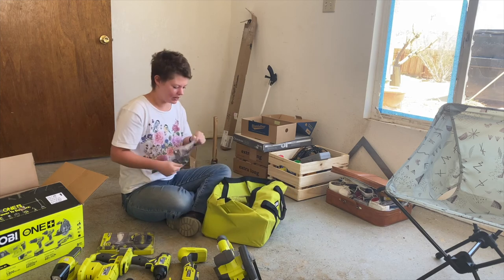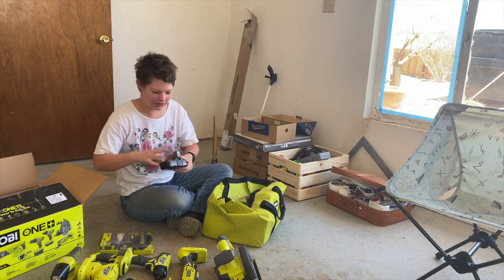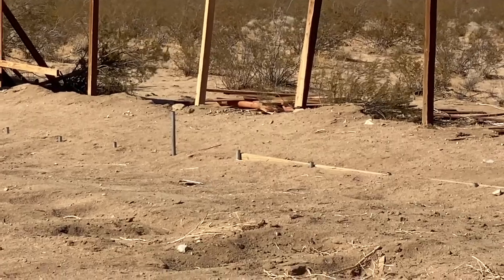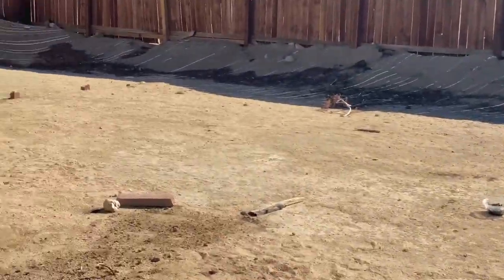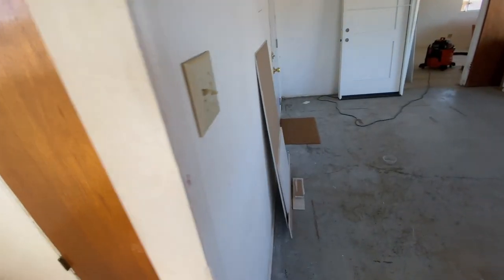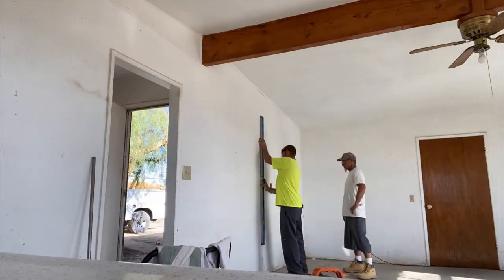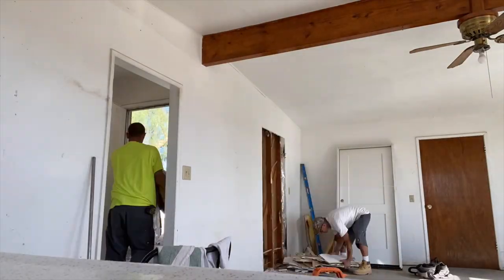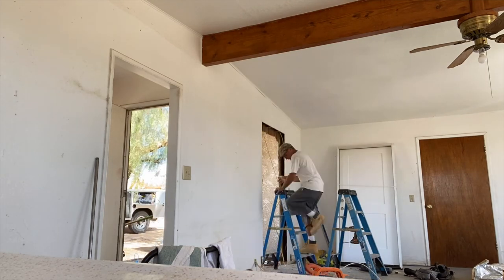6. Big Changes on the Homestead | Fences, Doors & More...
This video got split between a regular look into my homestead projects and a bit of a sit-down, chit-chat video so there's probably a little something for everyone.

0:00 Widening the Driveway
1:33 Small Projects
3:04 Housewarming Present
7:26 Pulling Down Some Fence
9:32 Chat with Me
16:54 A New Door
21:18 What's Next